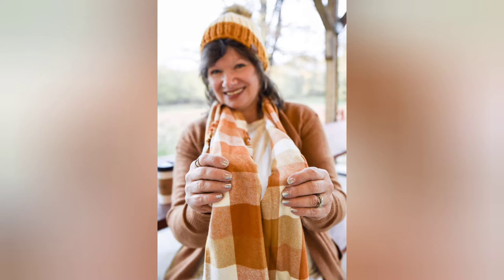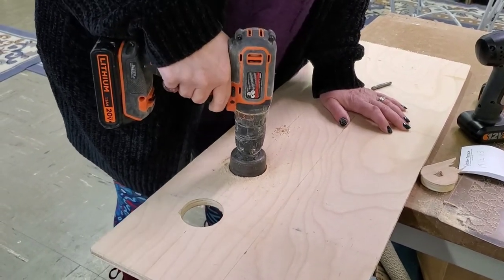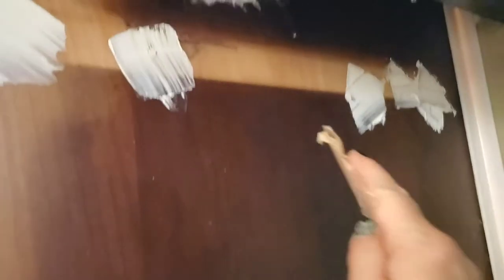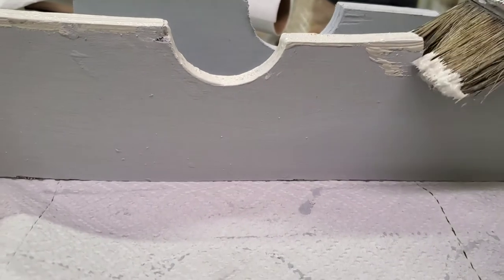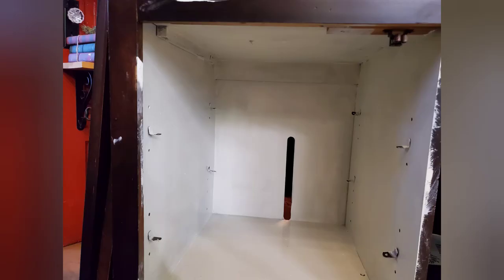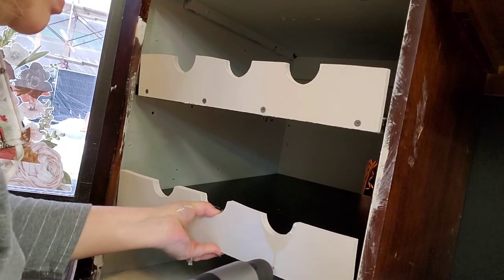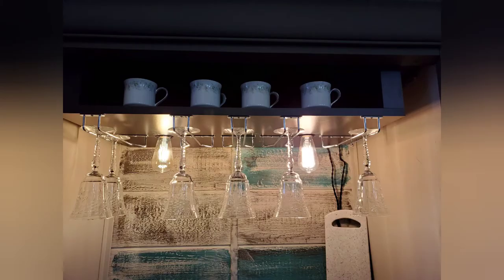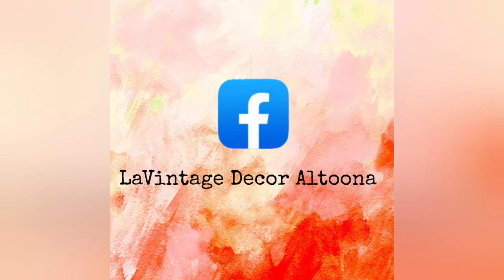Coffee and Wine Bar TV Armoire Conversion with Dixie Belle Paint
Finally finished!
and join me every Saturday at 4 PM for Step by Step and now LIVE every Tuesday night at 8 PM EST for Tuesday Talk. A little painting, a little talking!